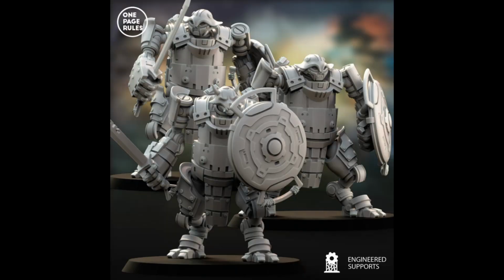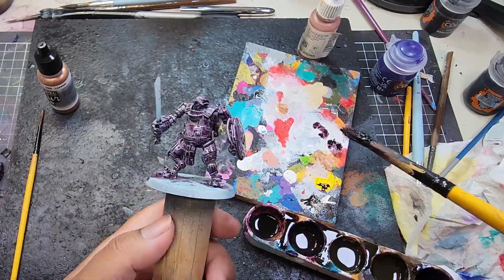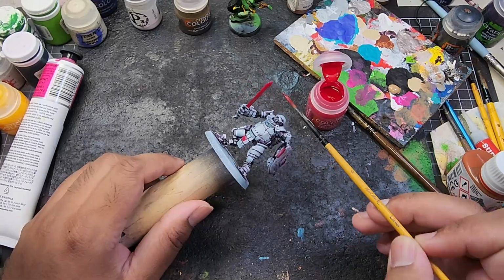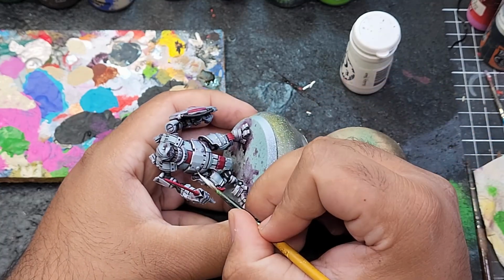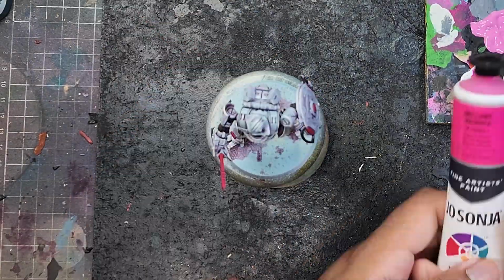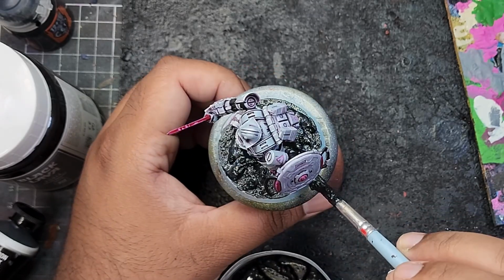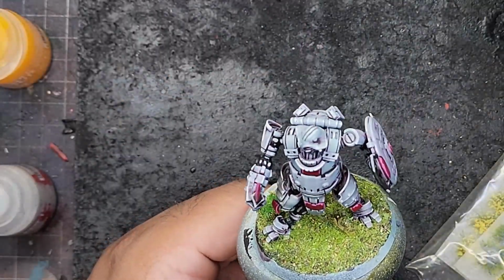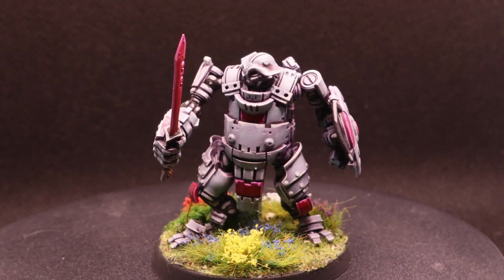How to Paint One Page Rules Eternal Dynasty Oni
Today I'm going to be painting of this Eternal Dynasty Oni from One Page Enjoy.